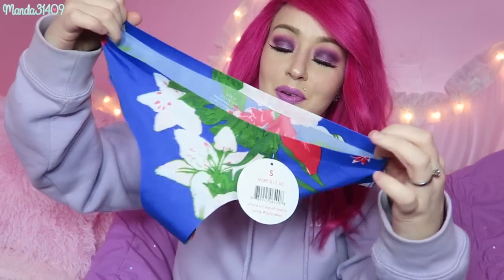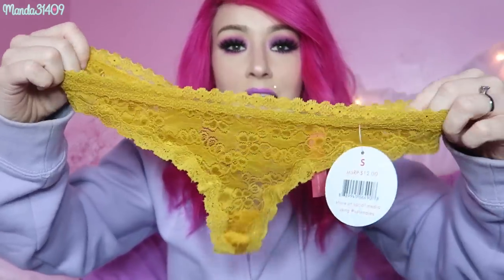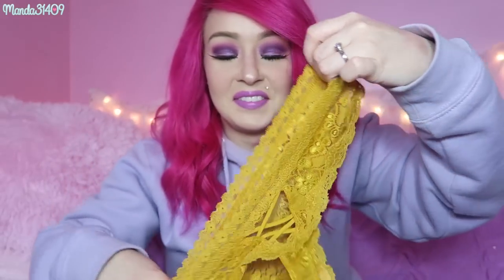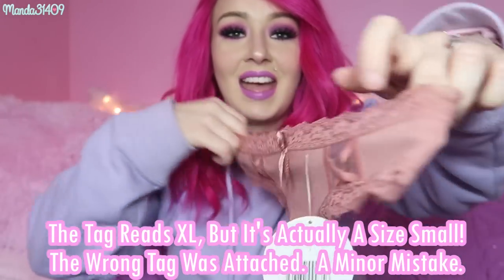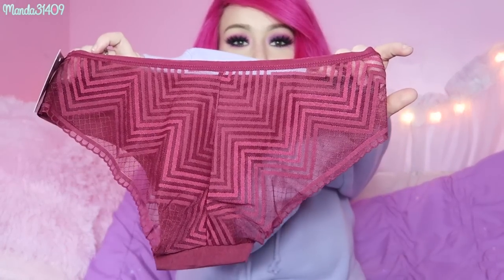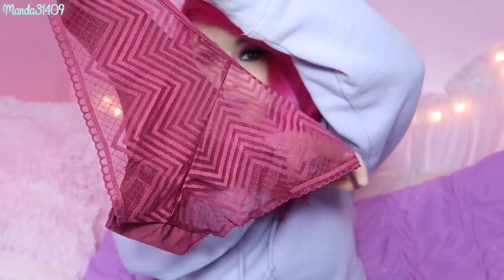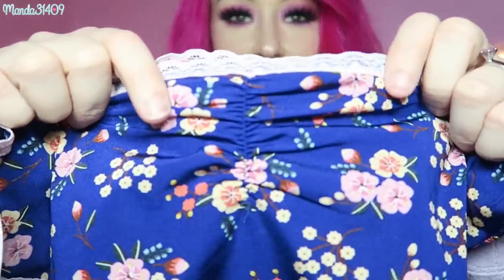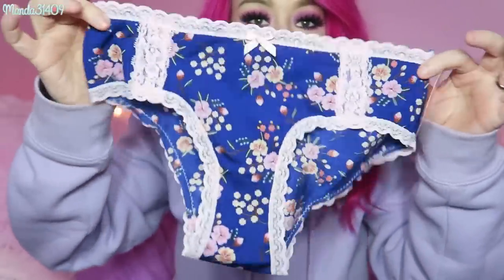Underwear HAUL! (Double Splendies Unboxing)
♥GET SPLENDIES♥

Vlog Channel:
Periscope: @Manda31409

♥FILMING/VIDEO INFO♥
•Camera:
Canon Powershot G7x
•Lighting:
45W Fluorescent 14" Ring Light